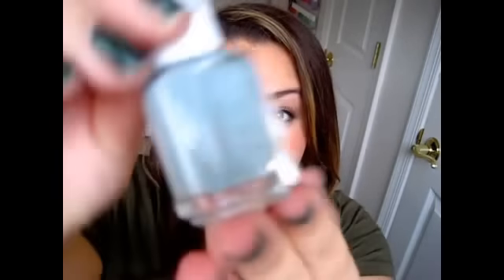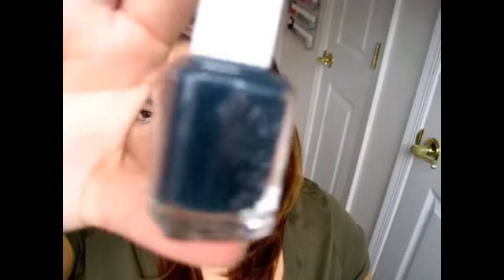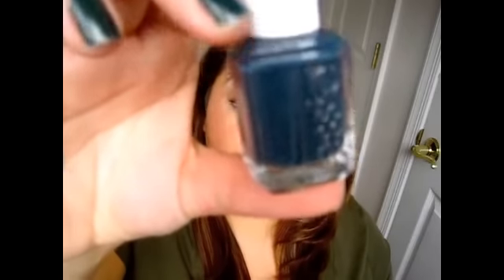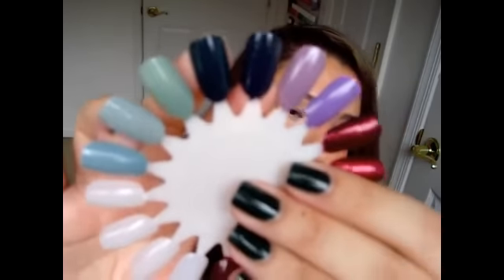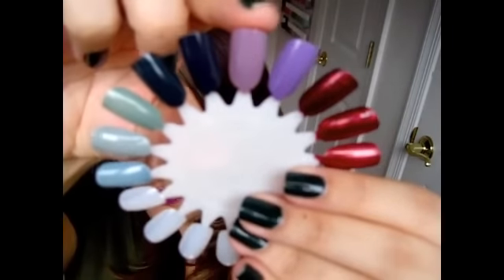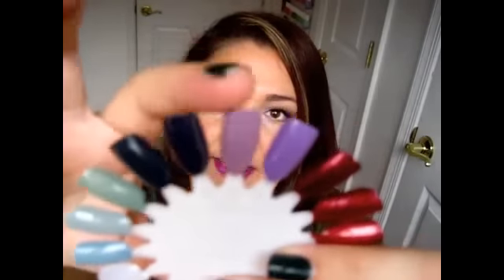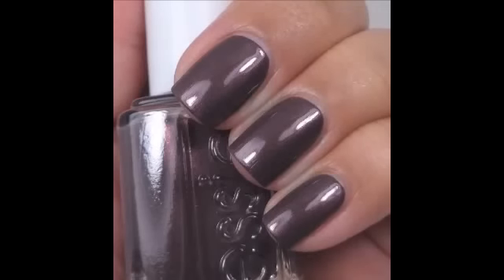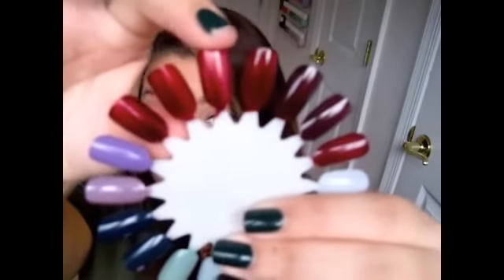Essie 2013 Winter Collection Review with Swatches & Dupes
Thanks for tuning in loves!

Life in Polish Instagram: LifeinPolish
Instagamaholic: DaniArci
KEEK and Vine: Dani Arci
"Like" me on Facebook: Danielle Arci

My Nails: Sonia Kashuk Emerald City
My Lips: MAC Heroine

My Makeup Collection & Nail Polish Collection

Beauty awakens the soul to act: Life in Polish, Makeup and all things Product.